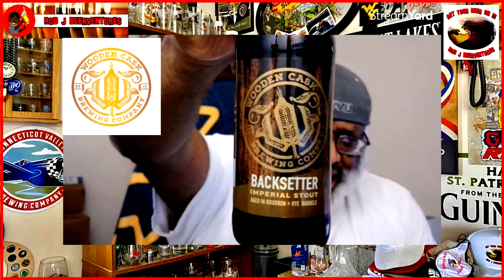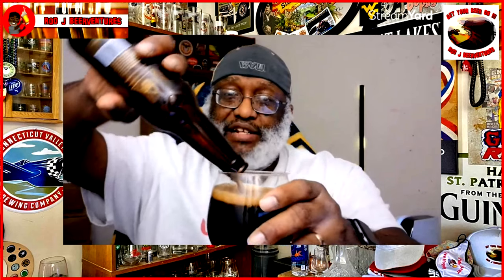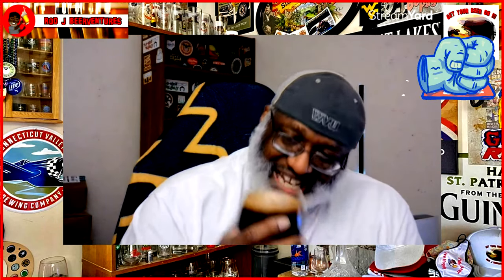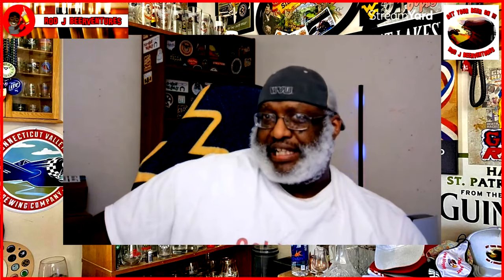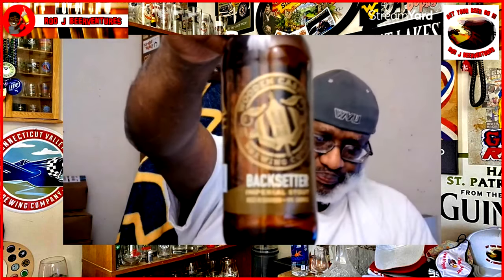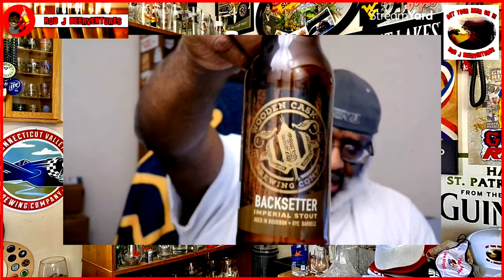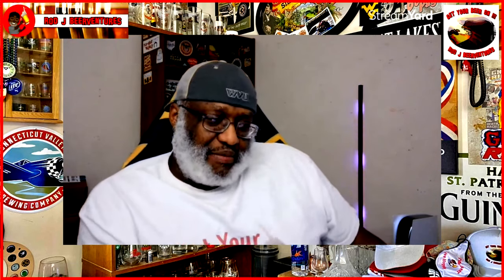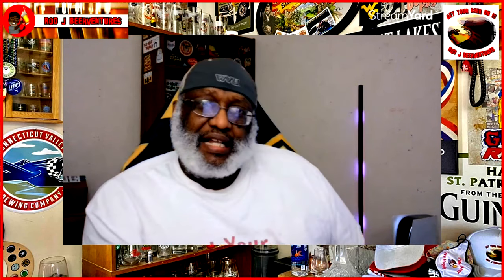Rod J BeerVentures | Wooden Cask Backsetter Beer Review (11.1% ABV)